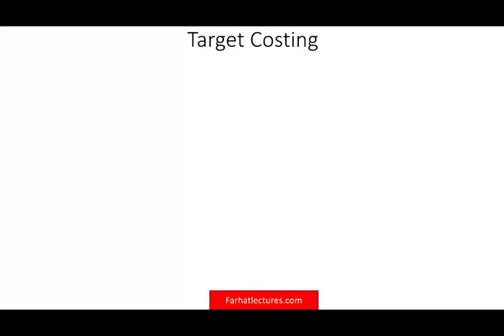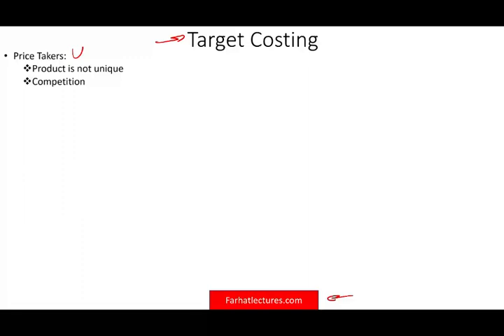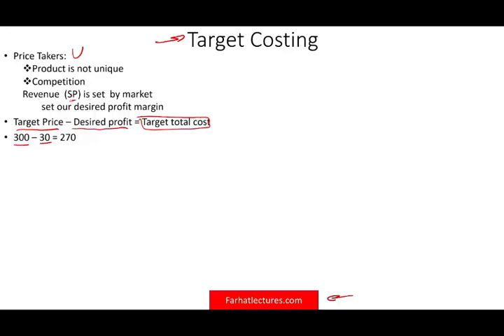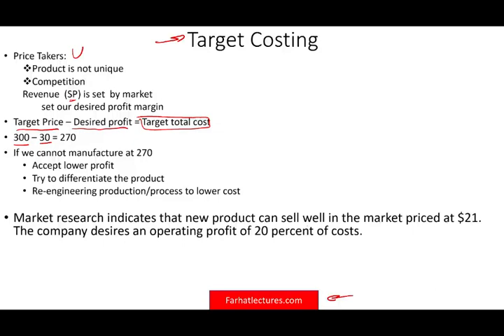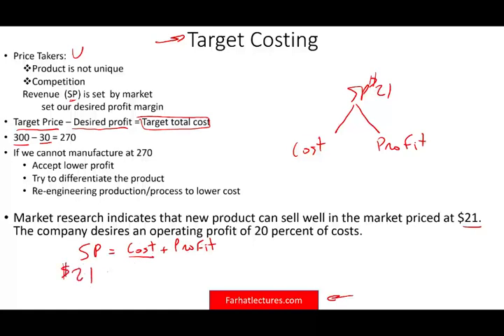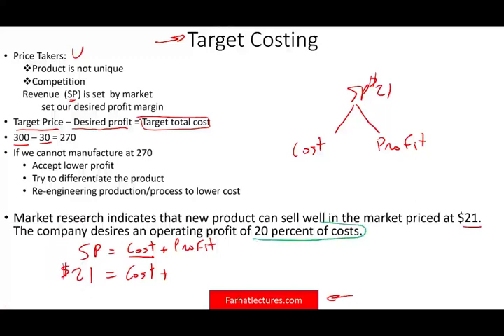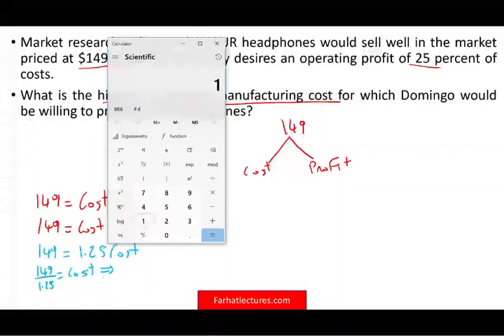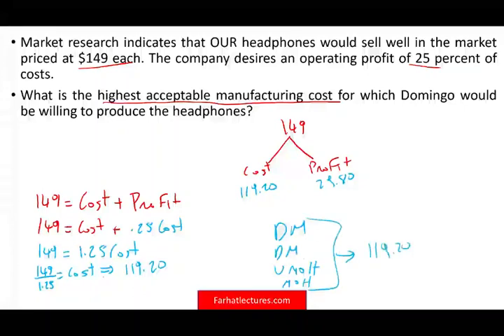Target Costing Price Takers. Cost Accounting & Managerial Accounting Courses. CPA Exam BAR.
Target costing is an approach to determine a product's life-cycle cost which should be sufficient to develop specified functionality and quality. Target costing is a system under which a company plans in advance for the price points, product costs, and margins.